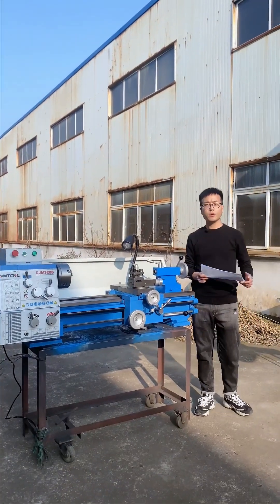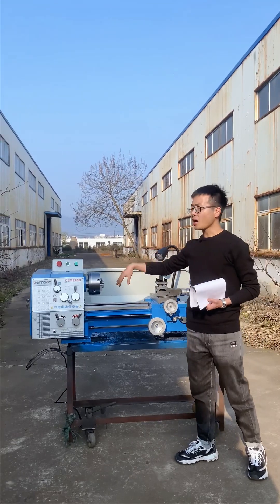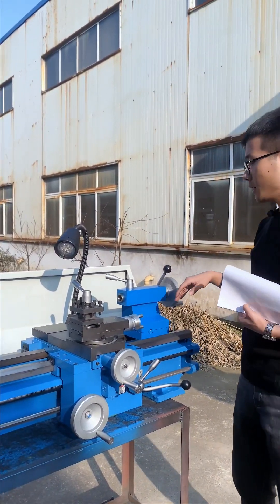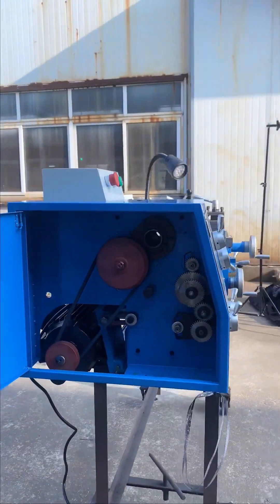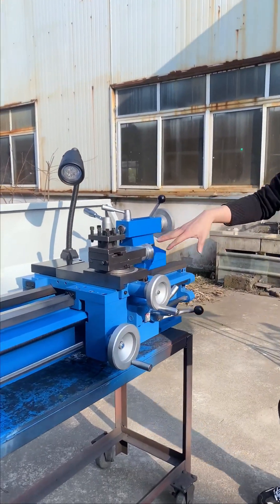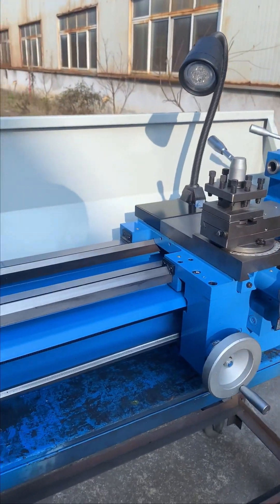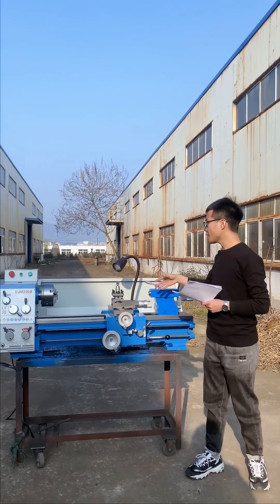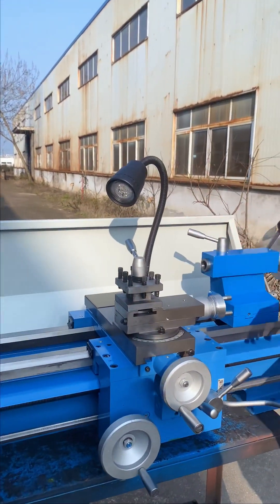Basic Turning on A Manual Lathe | Learning to Use A Lathe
Today, we will introduce the bench lathe CJM320B and how to operate this lathe.
About Us:
At WMTCNC, we're dedicated to providing exceptionally machines, technical support, and customer service at the lowest possible cost.